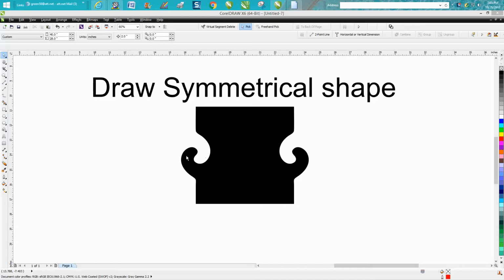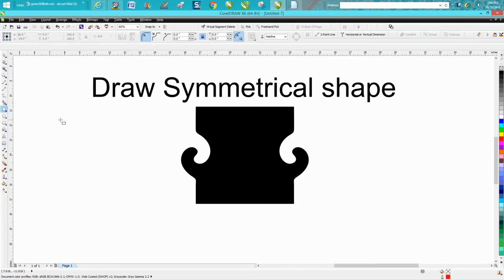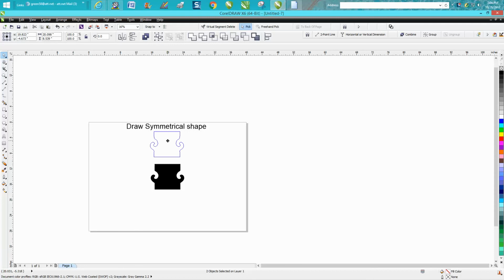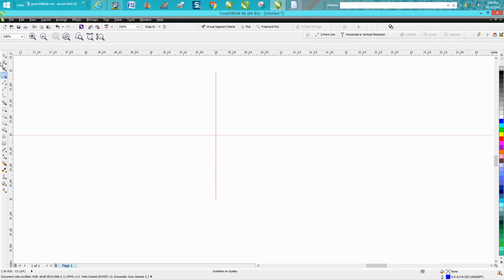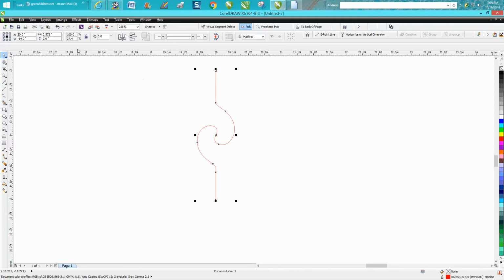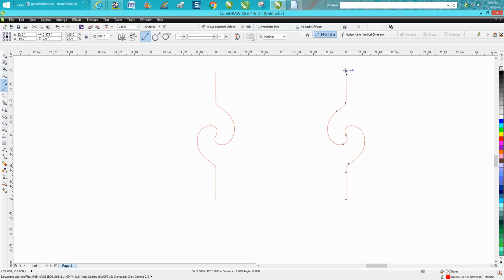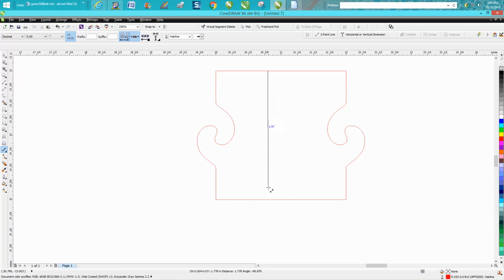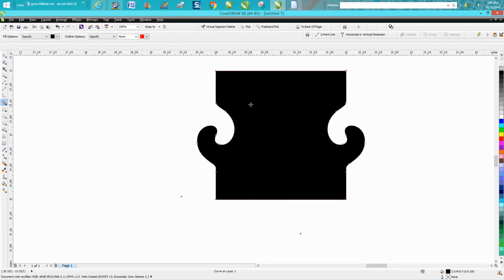Corel Draw Tips & Tricks Draw symmetrical shape